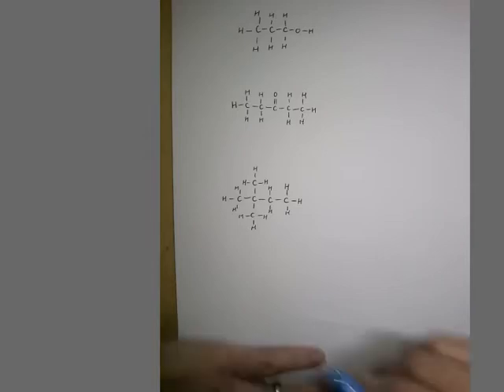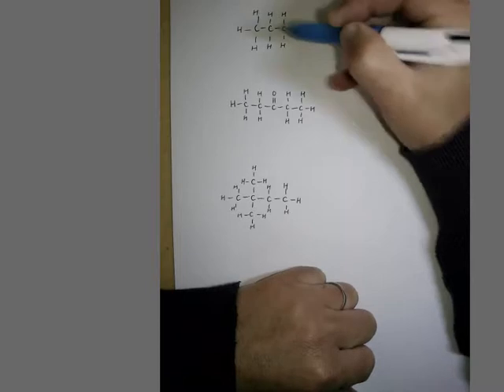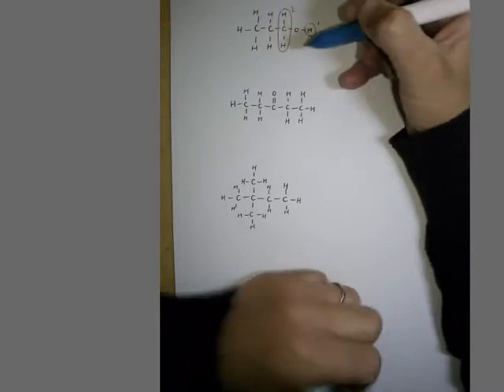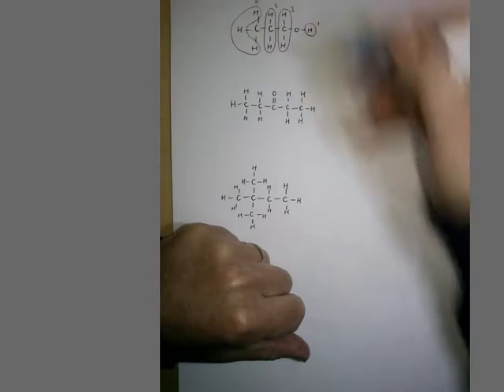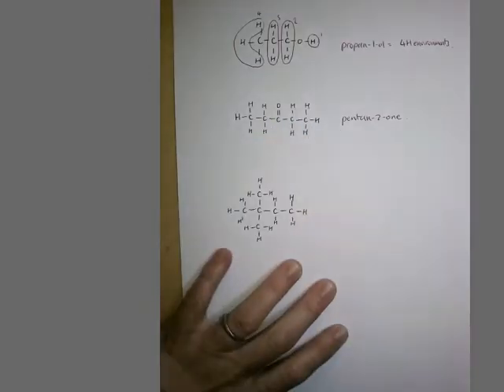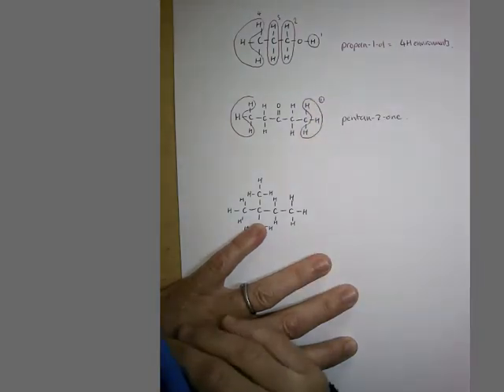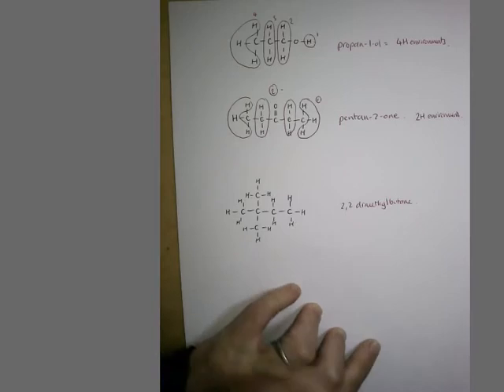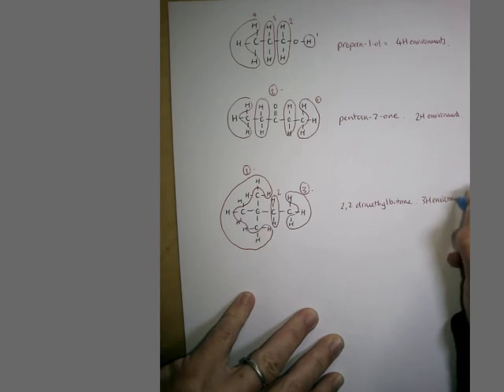Proton environments for NMR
Find out how to work out the number of proton (hydrogen) environments in an organic molecule.